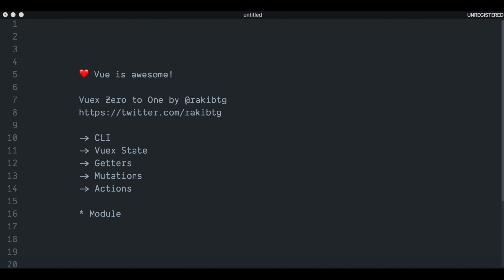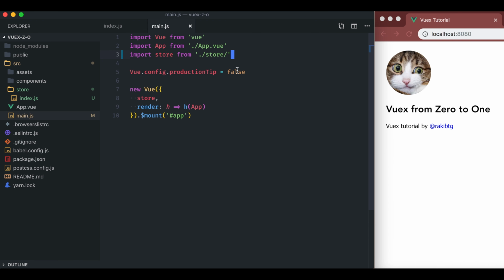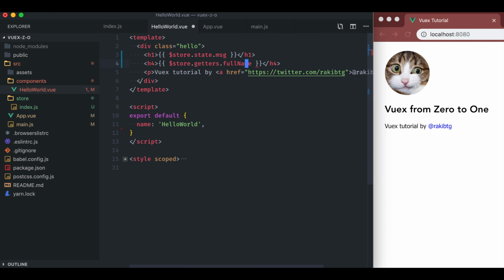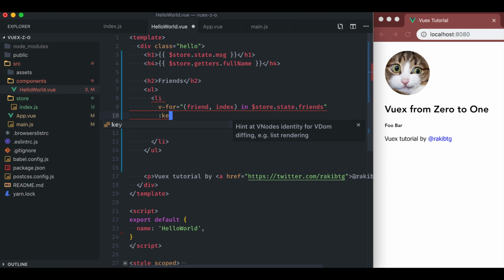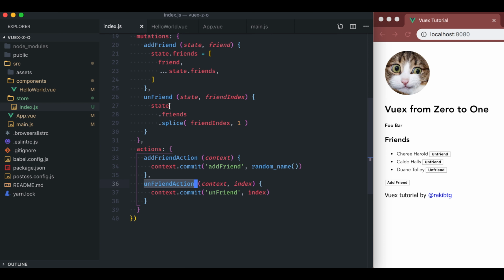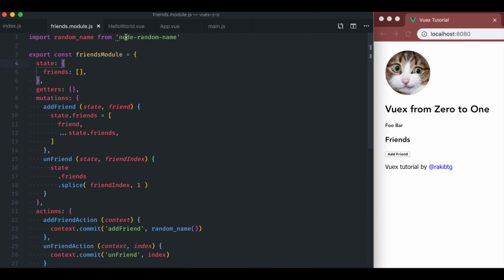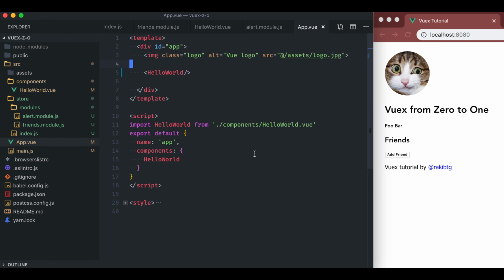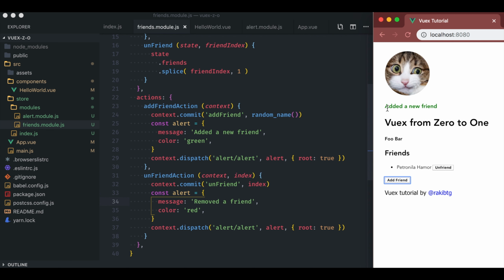Vuex Tutorial - Vuex Crash Course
Vuex Crash Course.

Vuex is a state management library built and optimized for Vuejs.
Today we will learn Vuex and deep dive into it, nevertheless Vuex from 0 to 1!

At first we will learn the basics of vuex, which includes
Using vue CLI to start a new project that has vuex up and running
Then we will talk about Vuex State, Getters, Mutations and how we use the mutation with an action.
Then we will jump into the Vuex Module system, which is really awesome for managing your global state. We will learn how we can easily dispatch actions from one module to another, namespacing and use of rootState, rootGetters etc.

Throughout this video I will try to focus less on directly committing on mutations instead we will focus more on understanding the concept of module system. Because end of the day that is what you will be using for a real world big project, so why not learn that at first.

We will learn it while we build an example app, no presentation slides or definitions, I hope that you enjoy that too.